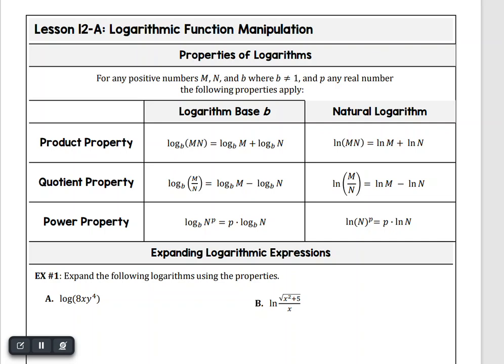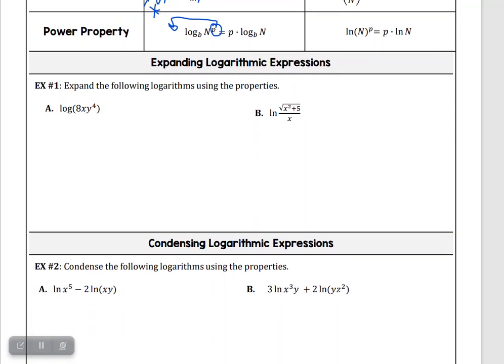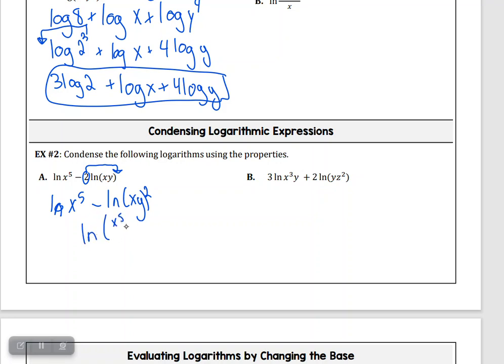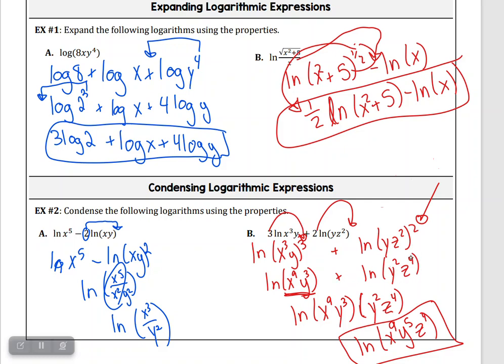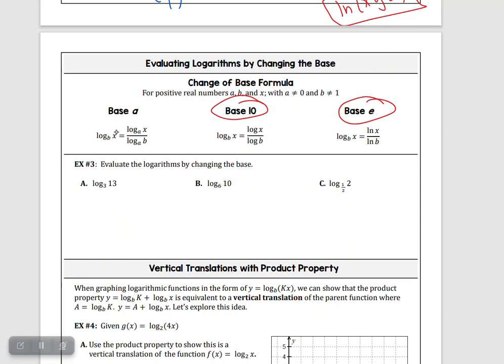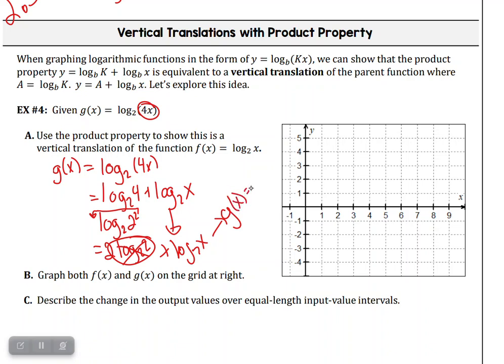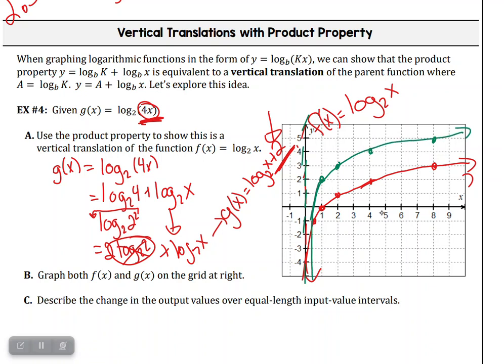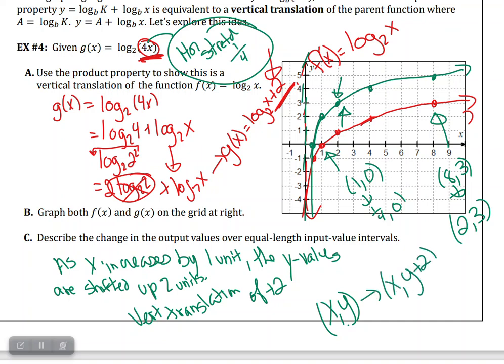2.12A Logarithmic Function Manipulation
2.12A Logarithmic Function Manipulation